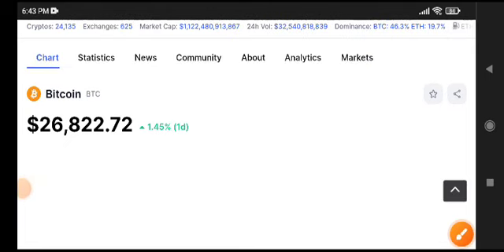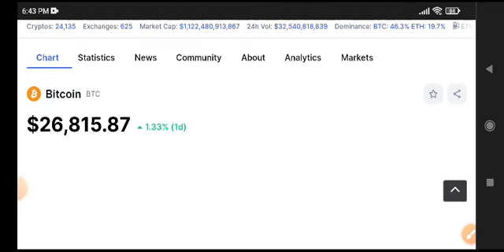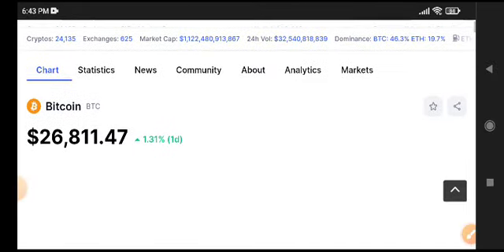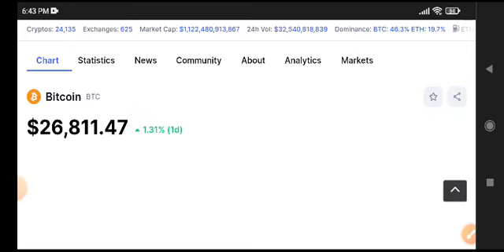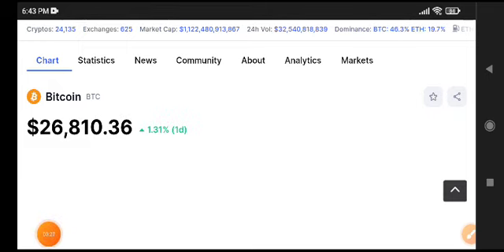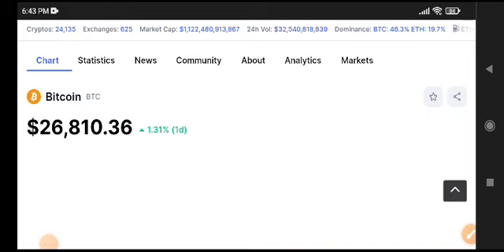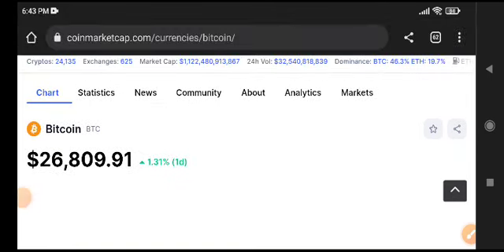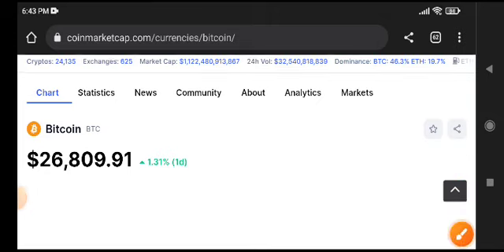Bitcoin News Today! BTC Price Prediction Today